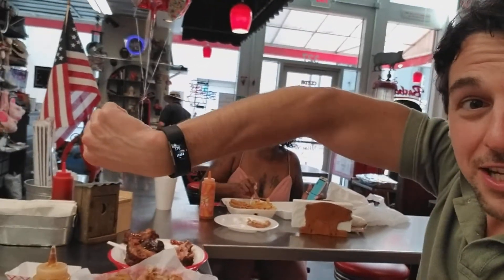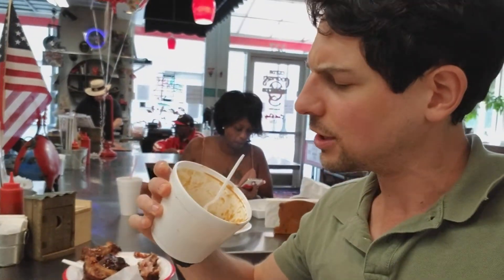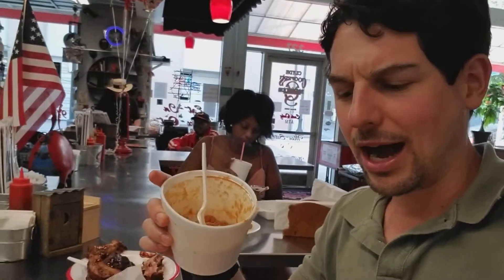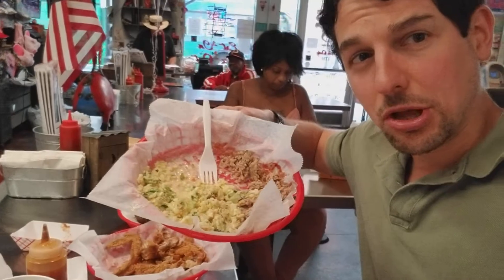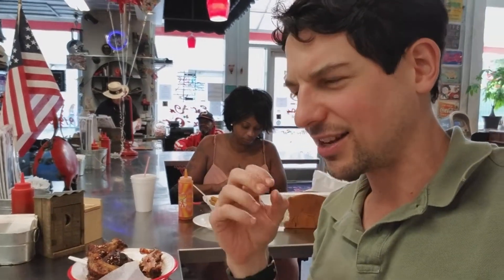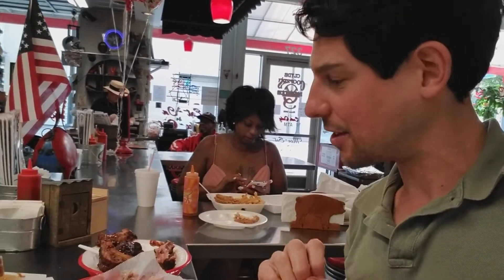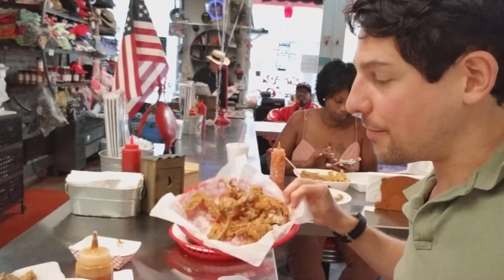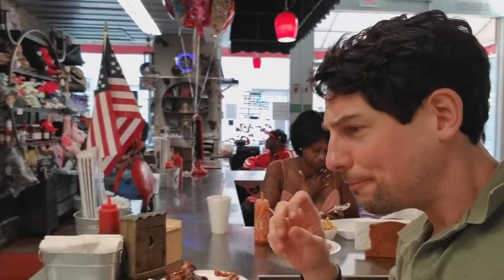Clyde Cooper BBQ cup challenge part 2